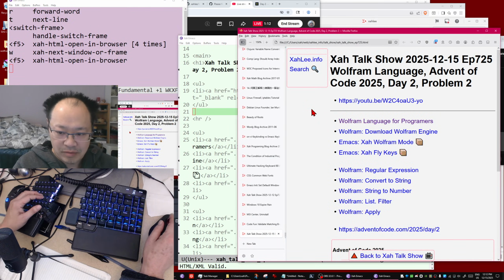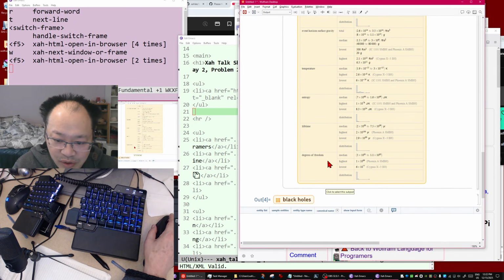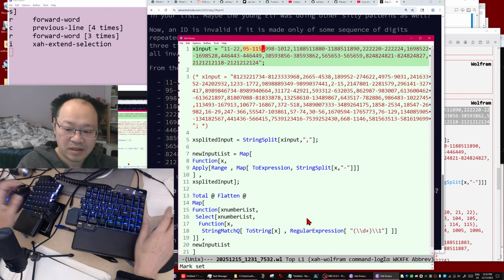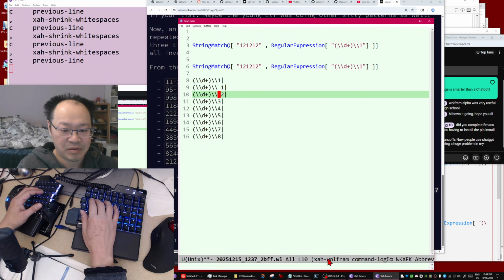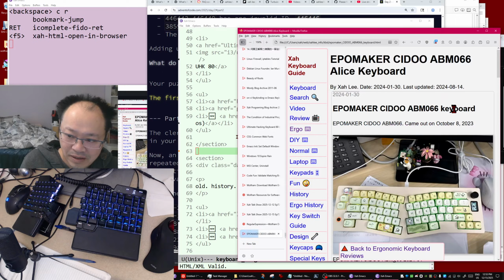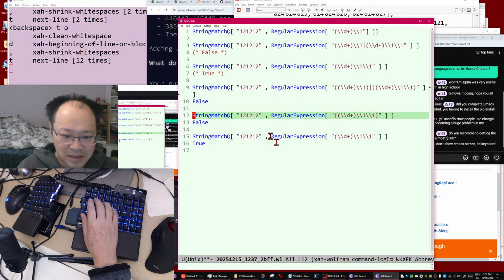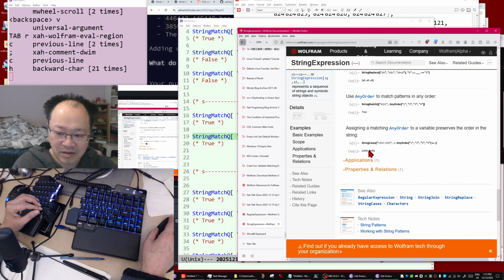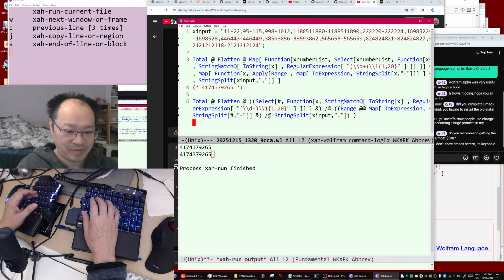Xah Ep725 Wolfram Language, Advent of Code 2025, Day 2, Problem 2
• Solve Advent of Code 2025, Day 2, Problem 2 using Wolfram Language (0:03).
• Problem: identifying numbers that are sequences of digits repeated at least twice (17:17).

• Wolfram Language vs AI chatbots ChatGPT. (1:21) (4:40).
• Highlights Wolfram Language's advanced capabilities for mathematical computations (3:05) and its ability to handle complex scientific and data-driven queries (7:29).
• Chatbots are more versatile for general questions (6:03), Wolfram Language provides more accurate and technical information for scientific problems (1:51).

• Is Ultimate Hacking Keyboard 80 (UHK80) worth buying (0:16), vs Kinesis Freestyle and Glove 80 and others (40:50).
• Insights on factors to consider when purchasing an expensive keyboard, such as price, portability, and desired features (45:00).

• criticism of Advent of Code (29:39). e.g. no mention of the maximum number of digits in the input, which affects the approach to coding solutions (30:01).

• Near the end, shown solution is just one line of code, at the core is a regular expression (55:00-55:51).